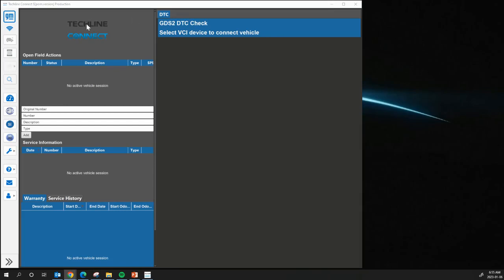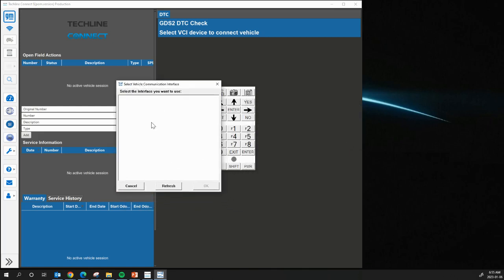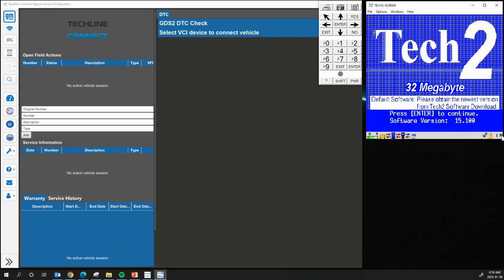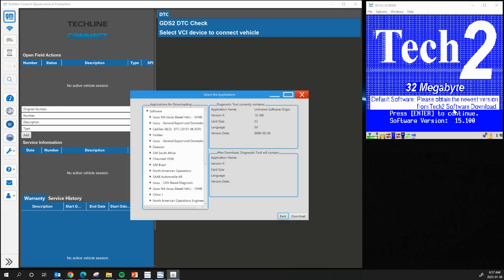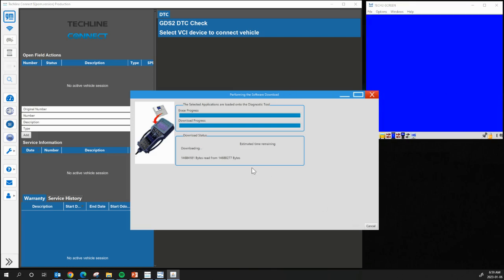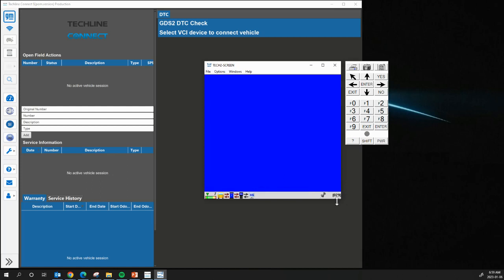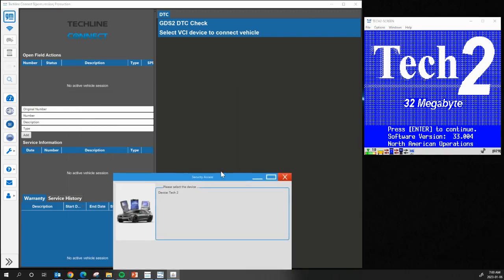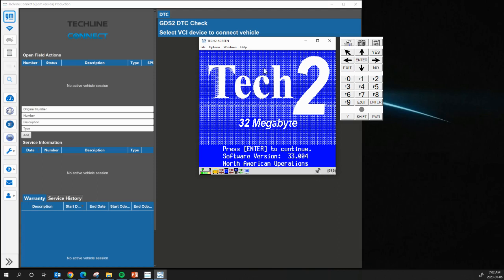How To: Tech2Win Update / Lease Renewal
How to either update the Tech2Win software or renew the lease through Techline Connect